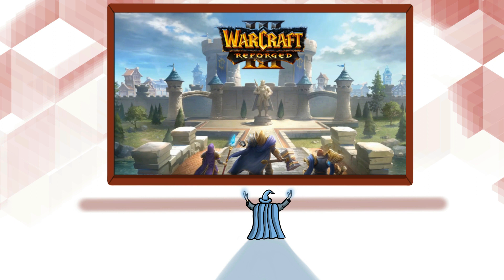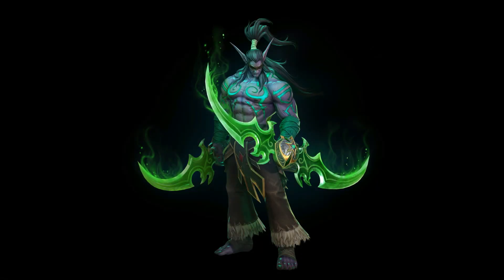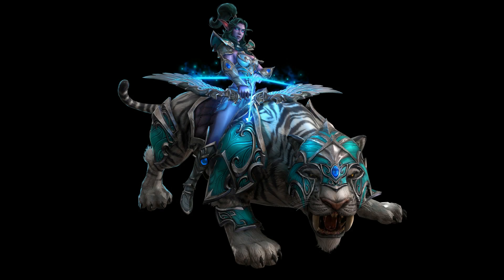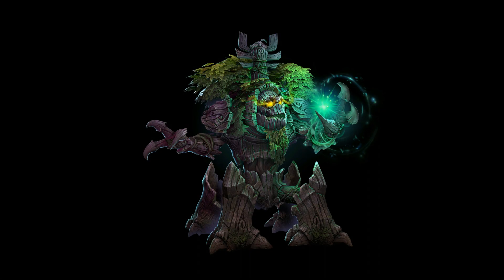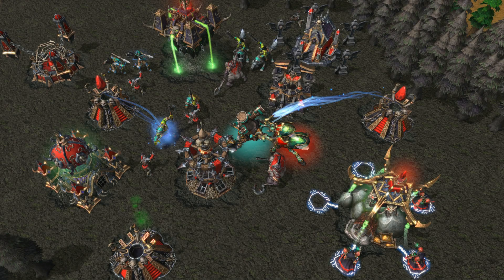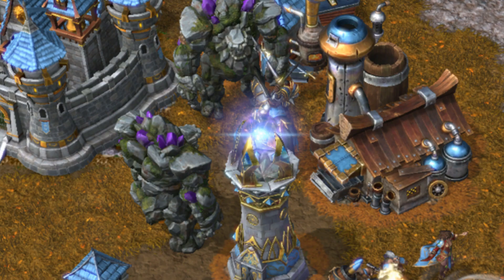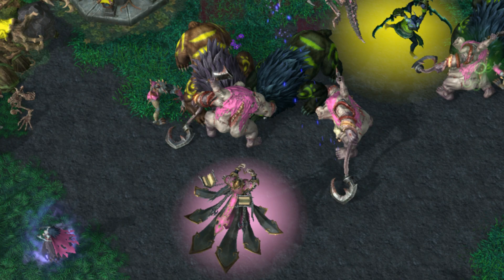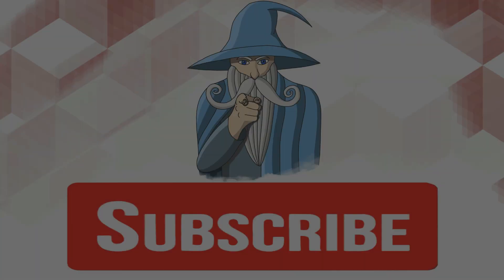BlizzCon Update: Illidan, Death Knight Arthas and More | Warcraft 3 Reforged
BlizzCon Update: New models and ingame pictures, new undead, nigh elf units and building shown.